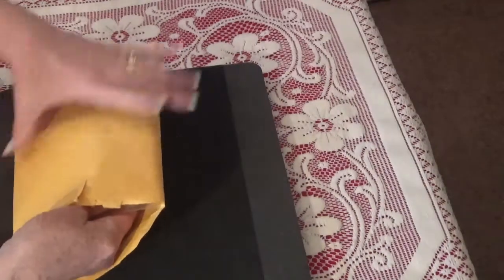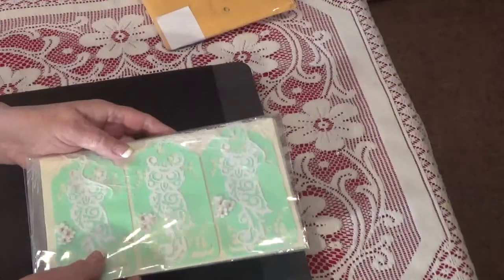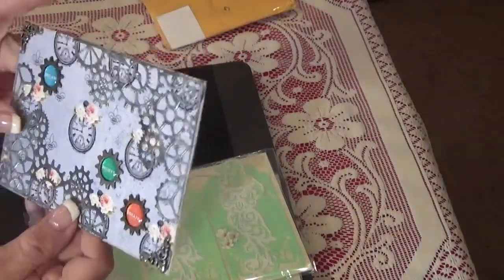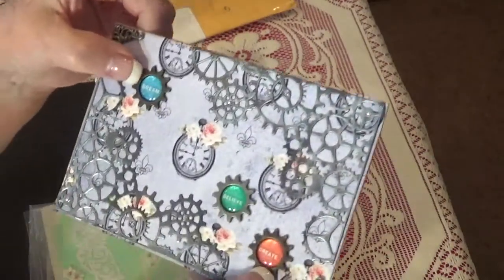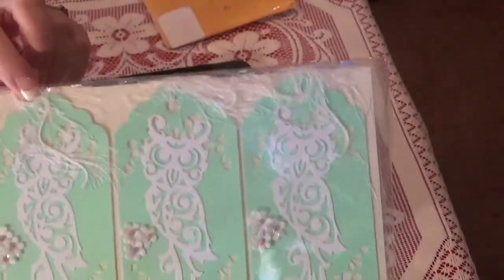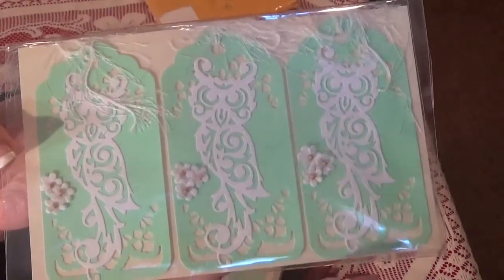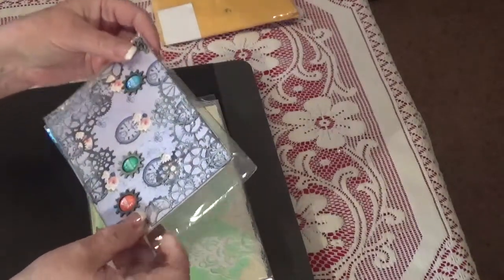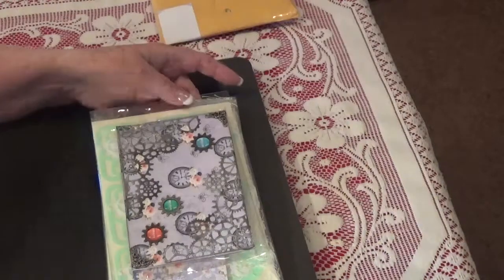Entry # 7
Thank you everyone for taking the time to stop by!